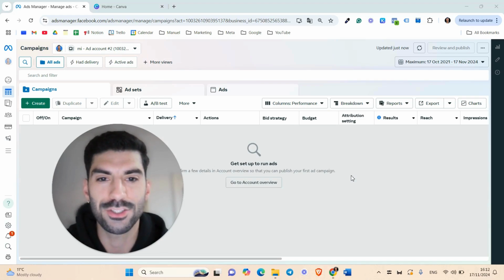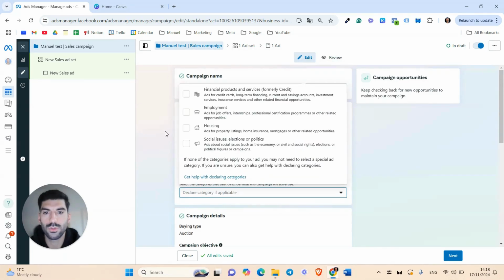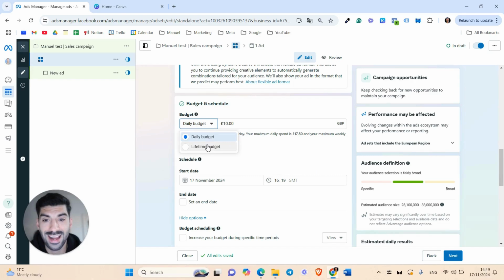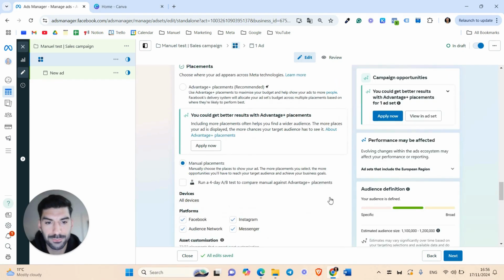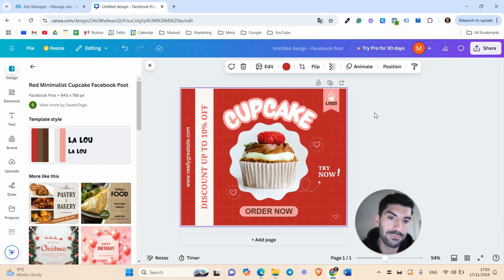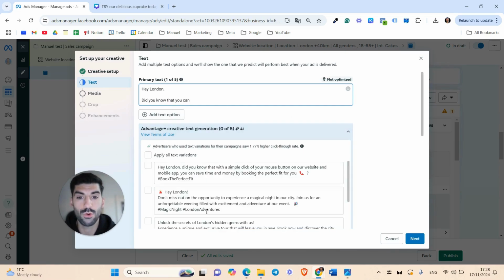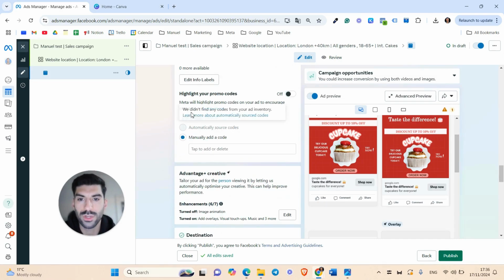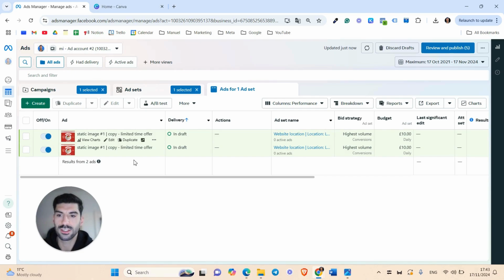Master Facebook Ads in 2025 | Step-by-Step Guide for Beginners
👉 Ready to learn everything you need about advertising and marketing and become an expert? You’ve come to the right place!

Hi Marketing Friends! 👋

Are you new to Meta Ads - AKA, Facebook Ads - and looking to get started in 2025? 🚀

This Facebook Ads Beginner Guide covers everything you need to know to set up and run successful ad campaigns.

Whether you're a small business owner, a junior marketer, or just starting your journey into digital advertising, this tutorial is perfect for you!

👉🏼 In this video, you'll learn:
- Step-by-step instructions for setting up your first ad campaign.
- Understanding ad objectives, targeting, and budgeting.
- Choosing the right ad placements (Facebook, Instagram, Audience Network).
- Tips for crafting eye-catching ad creatives and compelling copy.
- A breakdown of the basic metrics.
- Tips to optimise your ads for better performance.

By the end of this video, you’ll have the confidence to launch your own Facebook Ads and drive results for your business in 2025!